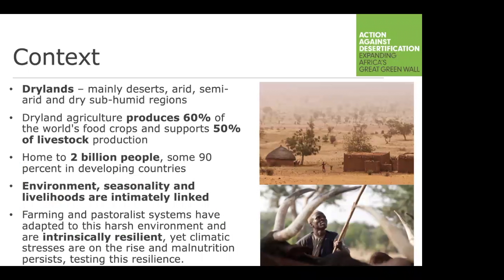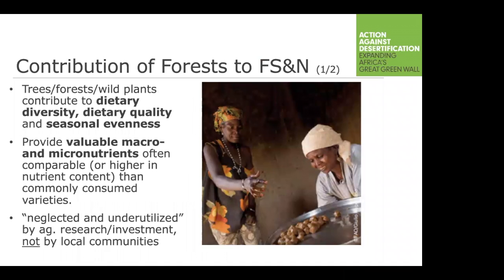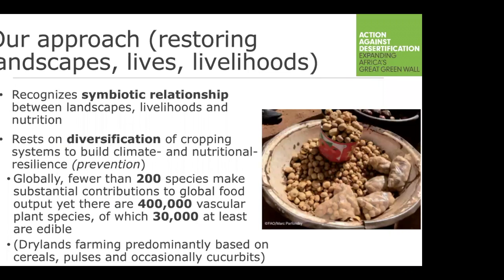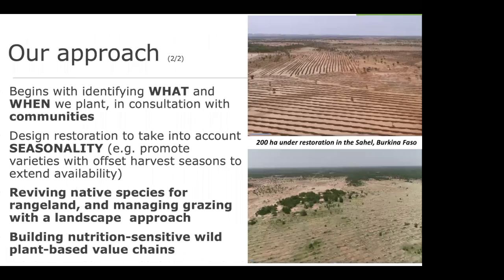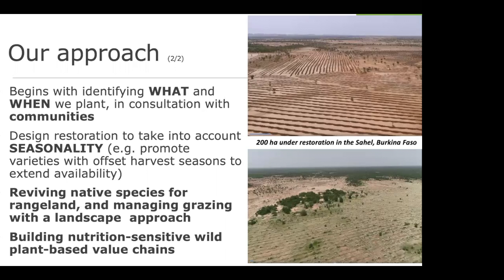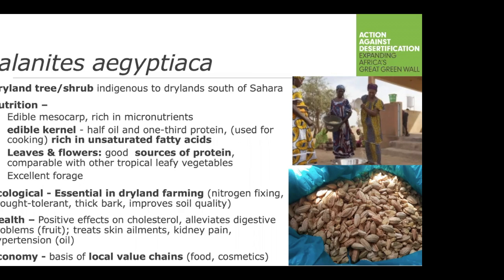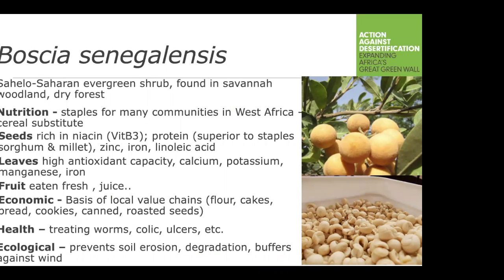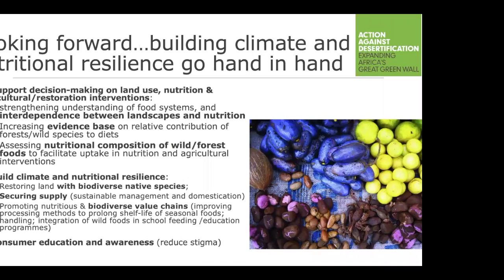Webinar 3: livelihood systems, vulnerability, resilience, shock; Moctar Sacande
This is an excerpt of Moctar Sacande's presentation in the third webinar of the technical series addressing persistent acute malnutrition in Africa's drylands.